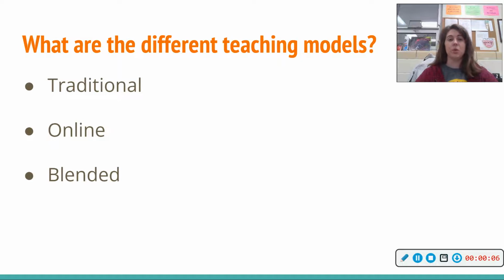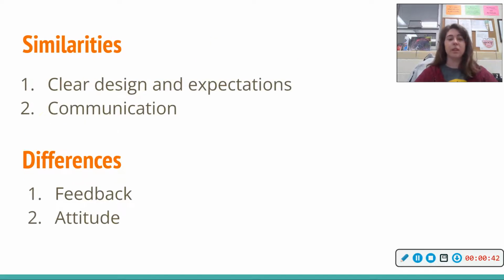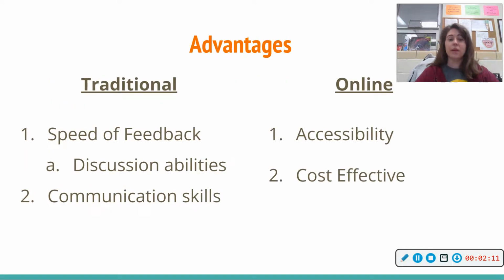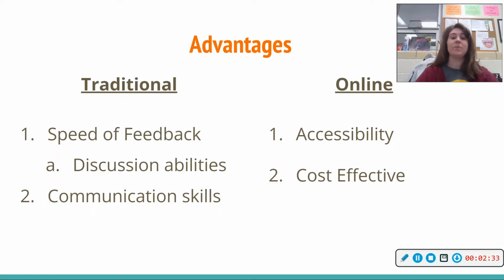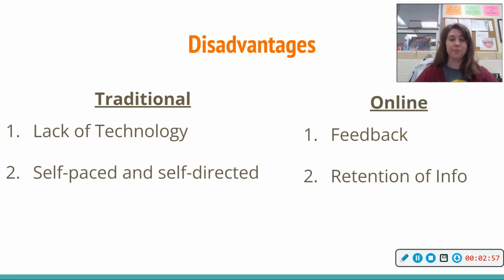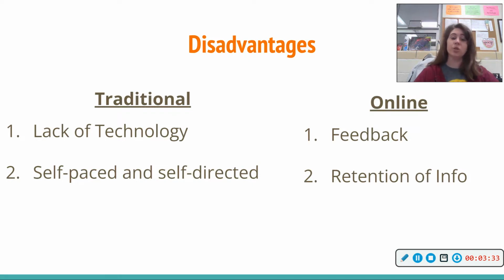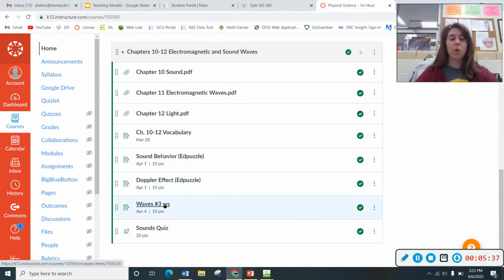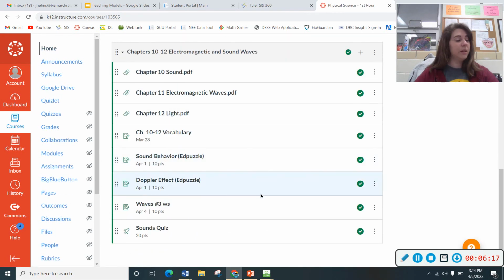Teaching Models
This video briefly describes the different classroom learning models.